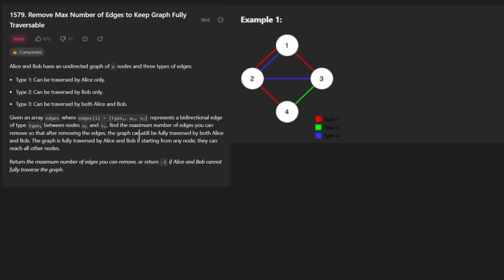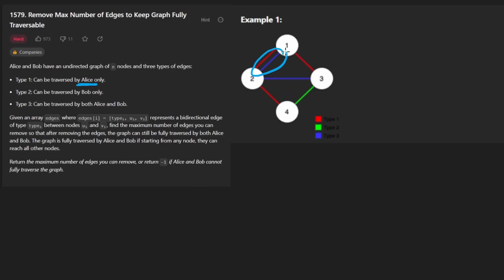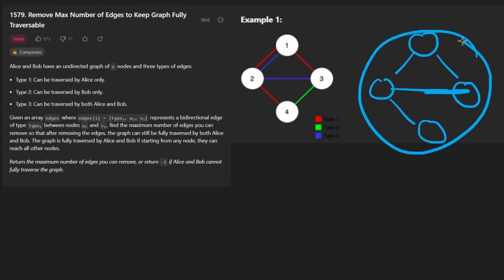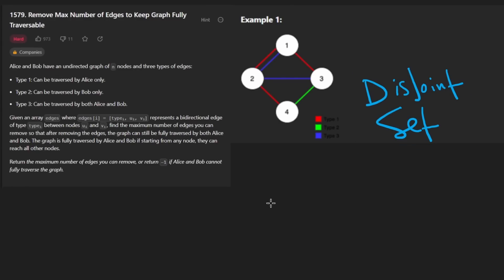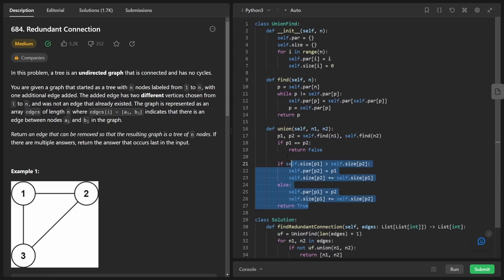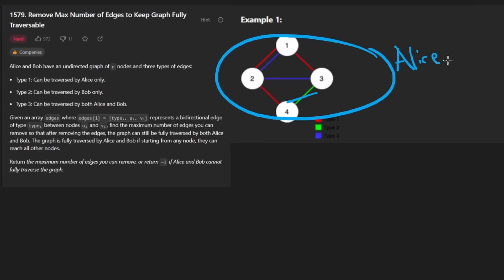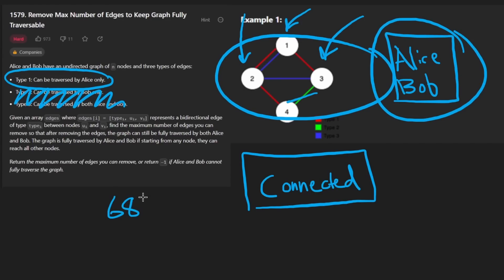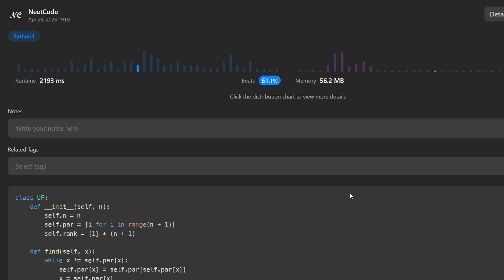Remove Max Number of Edges to Keep Graph Fully Traversable - Leetcode 1579 - Python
Solving Leetcode 1579 - Remove Max Number of Edges to Keep Graph Fully Traversable, todays daily leetcode problem on April 29.

0:00 - Read the problem
2:00 - Drawing Explanation
13:00 - Coding Explanation

leetcode 1579